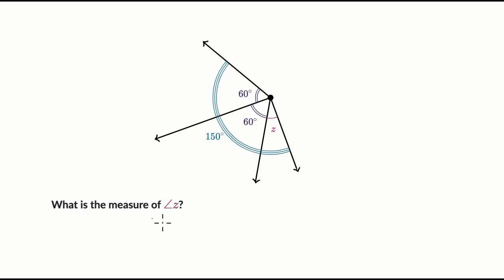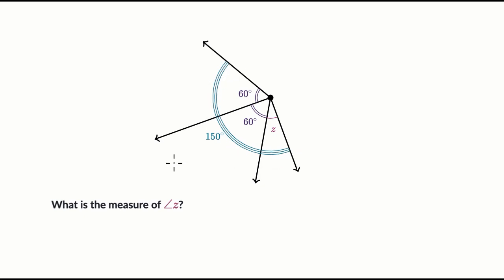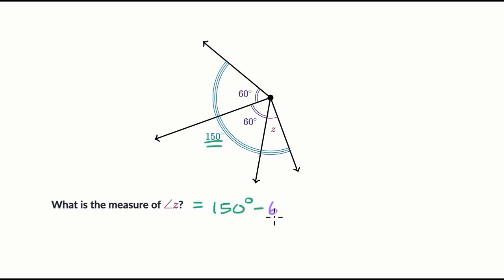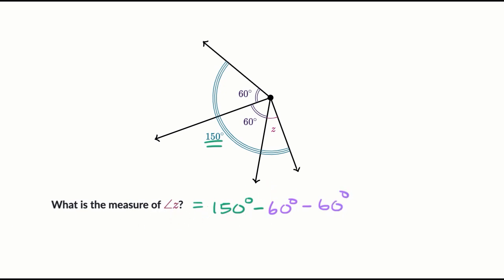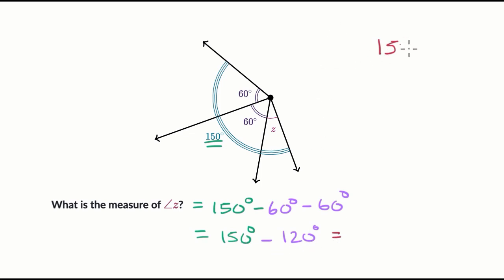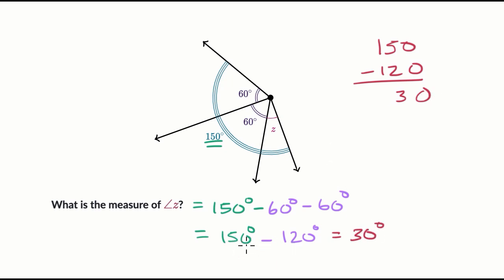Finding an unknown angle measure | 4th grade math (Illustrative Math-aligned) | Khan Academy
Learn how to find an unknown angle measure on a diagram, based on composing and decomposing angles.